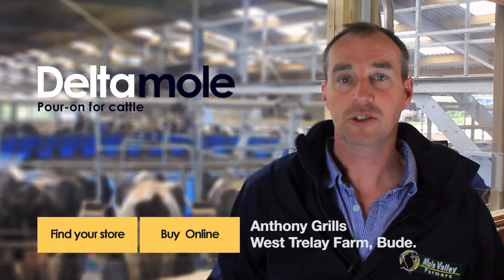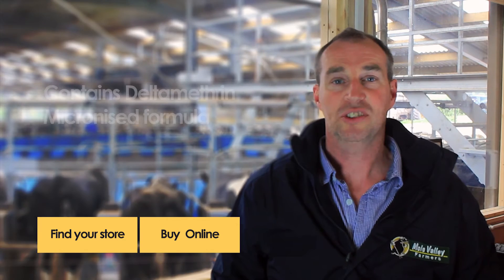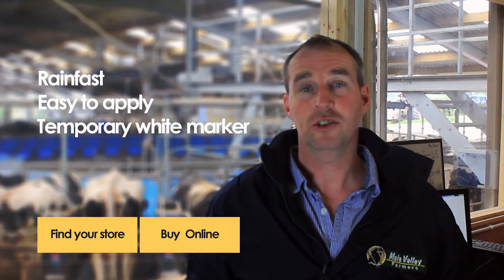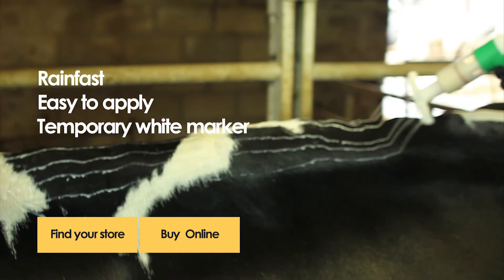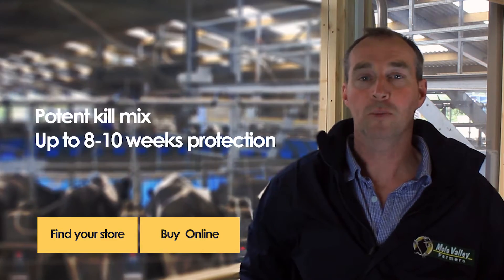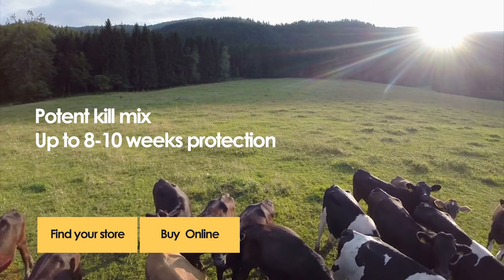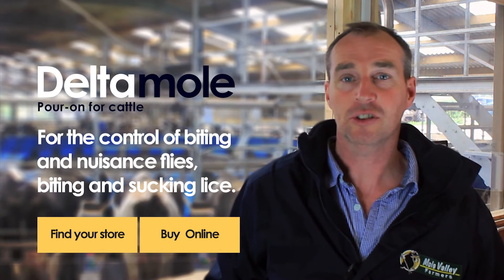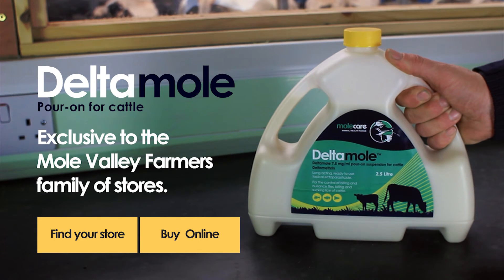Delta Mole - Deltamethrin Pour On for Cattle from Molecare | Mole Valley Farmers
Molecare Deltamole Pour On For Cattle.

Pour on suspension. Each 100ml contains 0.75 g of Deltamethrin.
Long acting, ready-to-use topical ectoparasiticide.

For the control of biting and nuisance flies of cattle, including Haematobia irritans, Hippobosca equina, Stomoxys calcitrans, Musca autumnalis and Musca domestica.

Control of biting and sucking lice of cattle, including Damalinia bovis, Haematopinus eurysternus and Linognathus vituli.

LICENSED FOR CATTLE ONLY.

Important - Veterinary Medicine Regulations
If your order contains POM-VPS or NFA-VPS medicine you will receive a telephone call to confirm